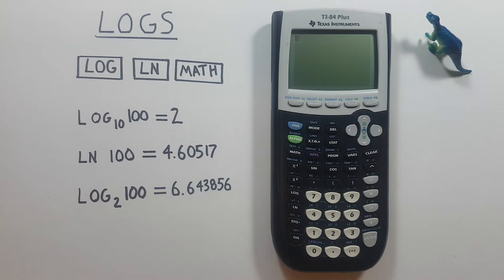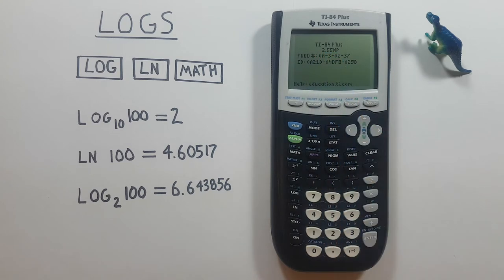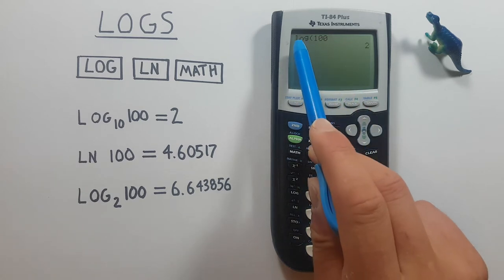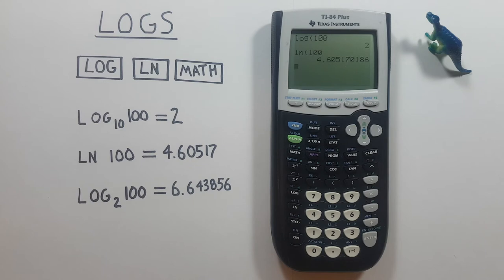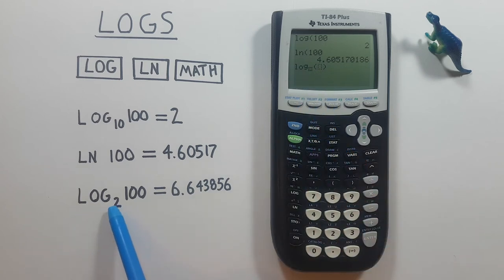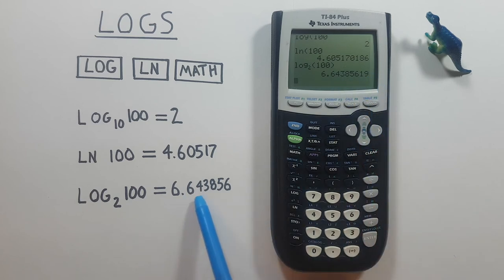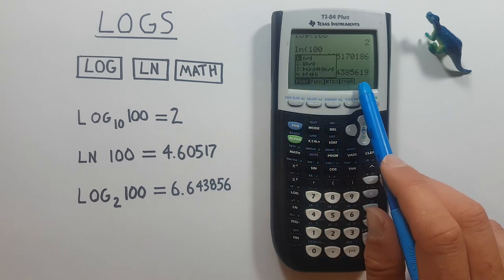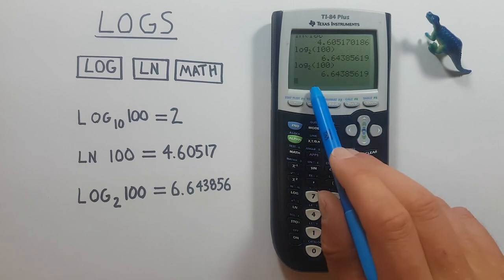How to solve Logs with any base on the TI-84 Calculator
Don't have this calculator?

A quick tutorial on how to find logs or logarithms with any base on the Texas Instruments TI-84 graphing calculator. This video covers logs with base 10 and natural logs. It also covers several ways of finding logs with any other base,  finding log base 2 as an example, but this method can be applied to any log base.

Contents:
0:00 Intro
0:20 Buttons used
0:35 Confirm you have the latest software
1:10 Default Log (Base 10)
135 Natural Log (LN)
1:55 Other Log Bases
3:50 Outro